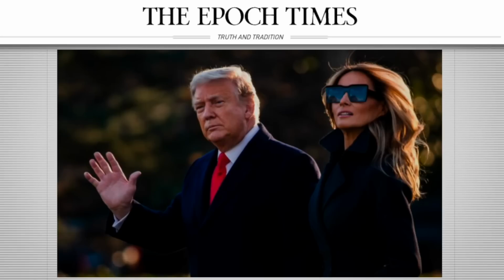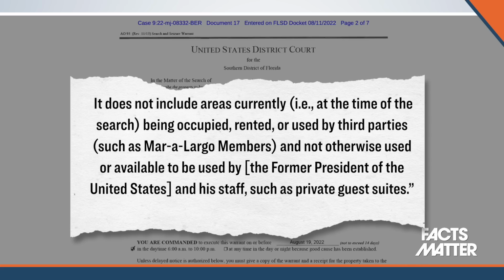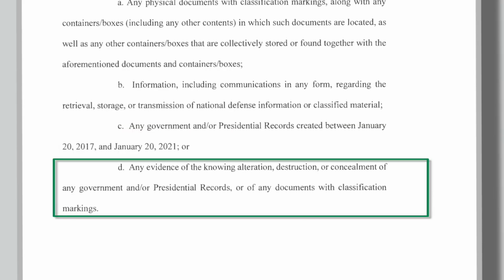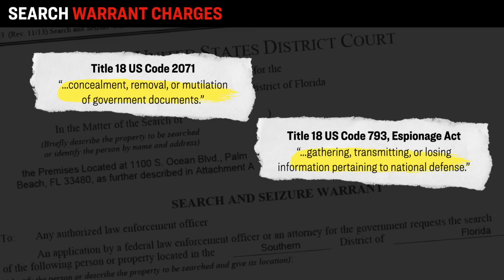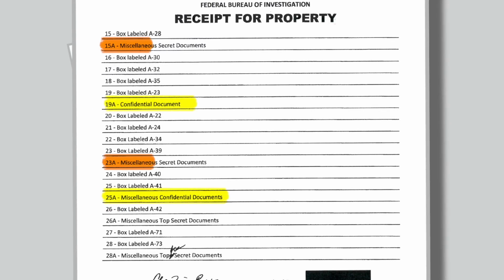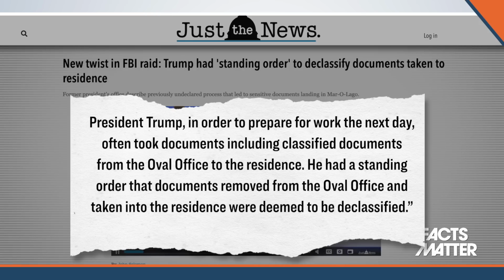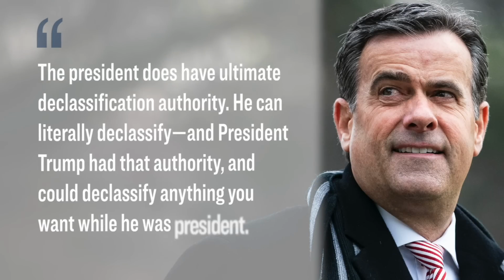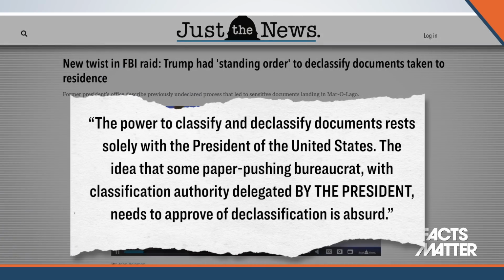Lawyer Reveals What FBI Agents Really Took From Trump's Resort | Facts Matter